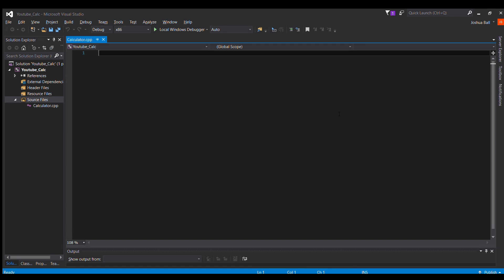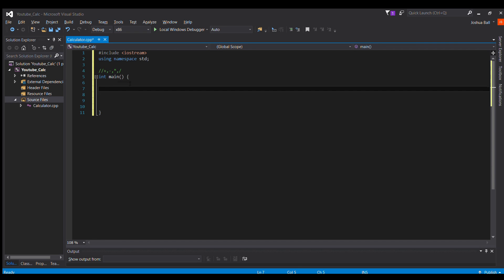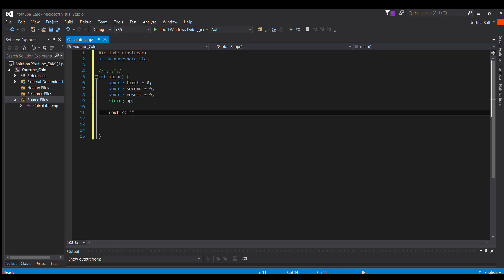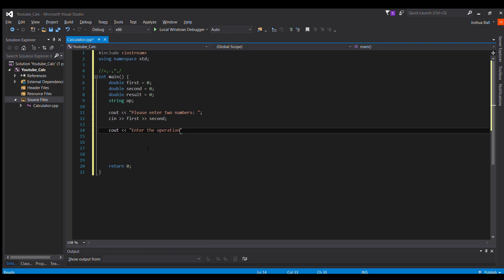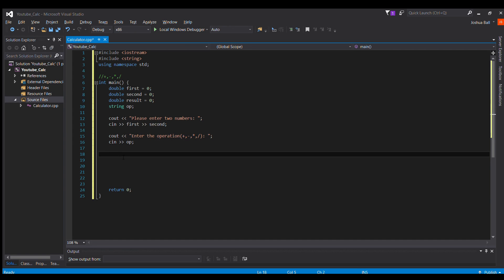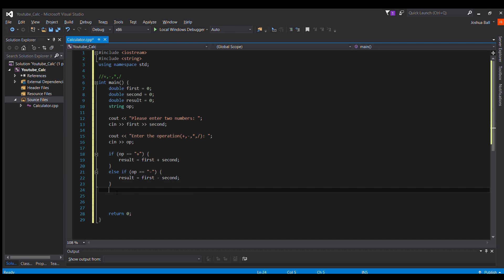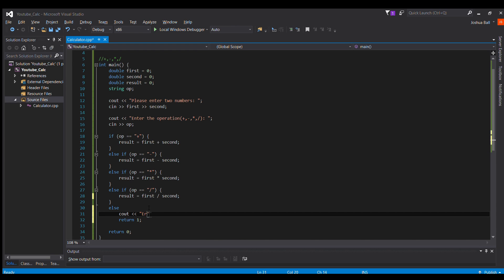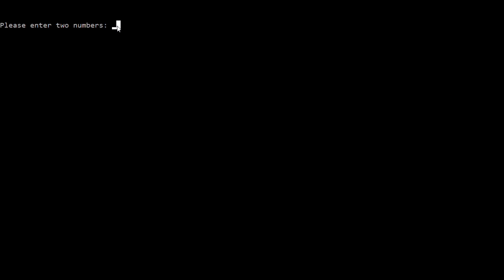How to make a 4 function calculator in C++ (step by step)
Check out part 2 with functions here!
I go through how to make a simple C++ 4 function calculator step by step.